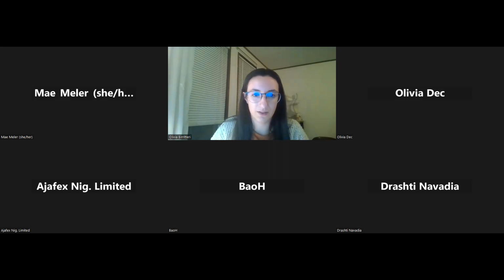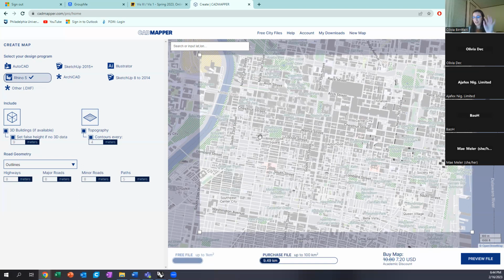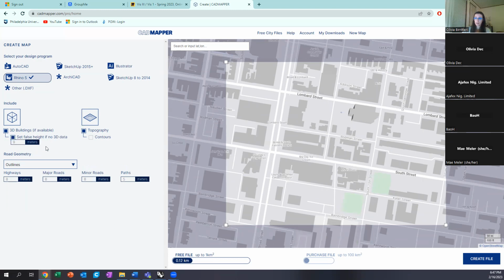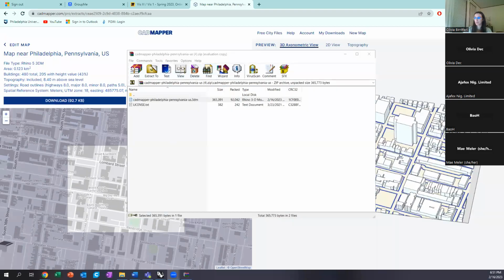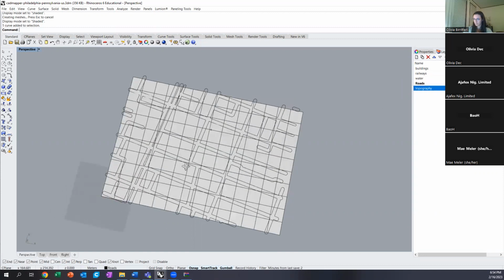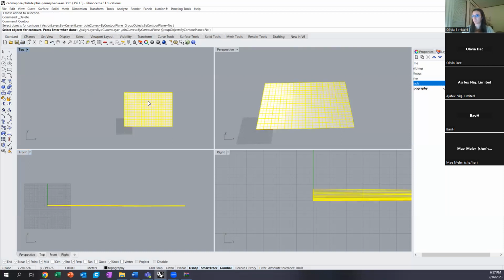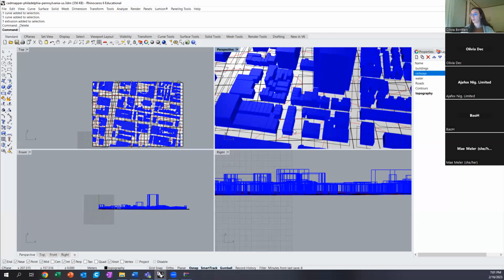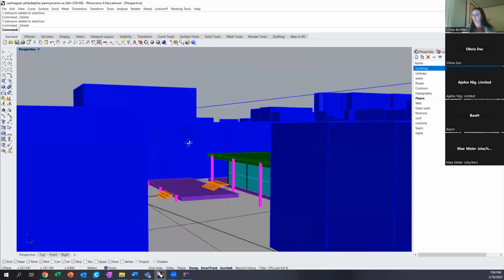Class 11 Downloading site Context